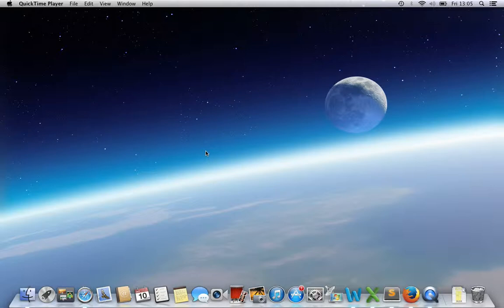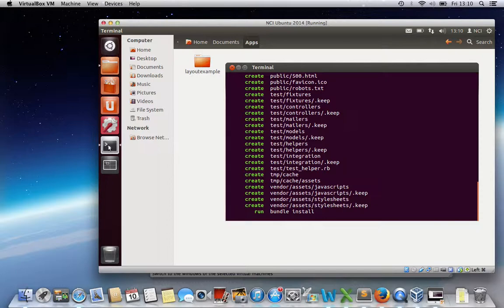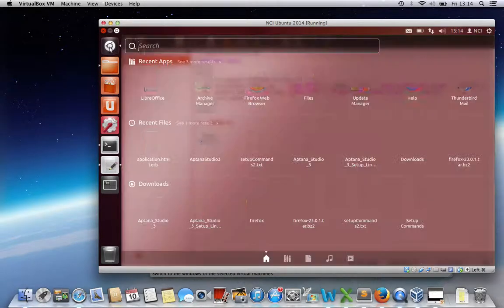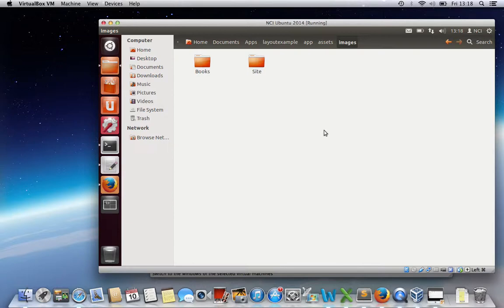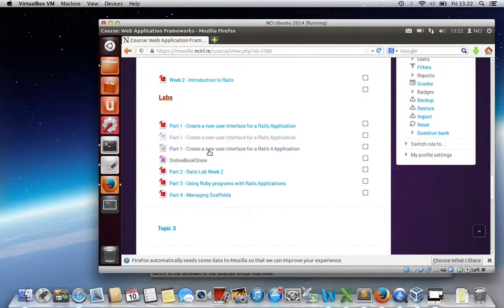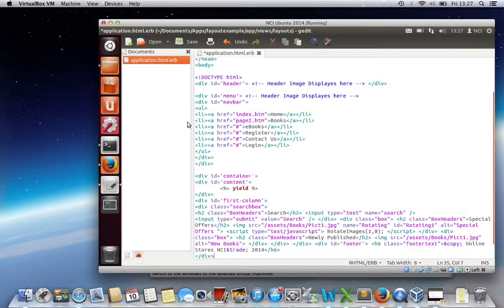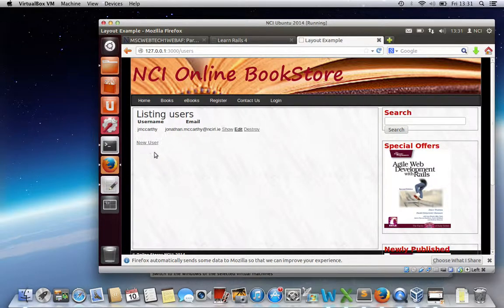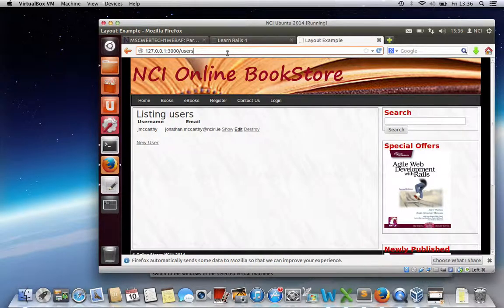Adding a UI to a Rails 4 Application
This tutorial shows how to add a consistent UI across all pages in a Rails 4 application.